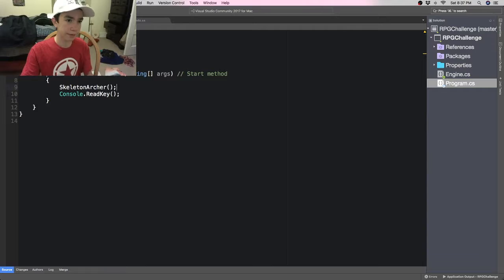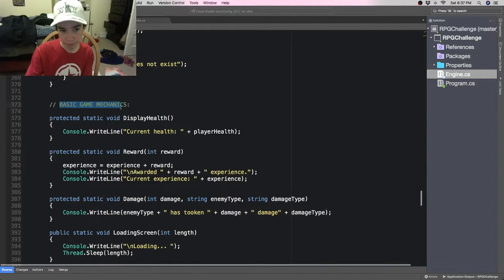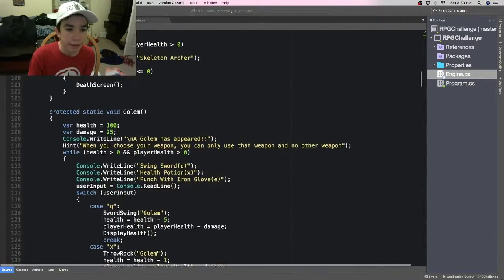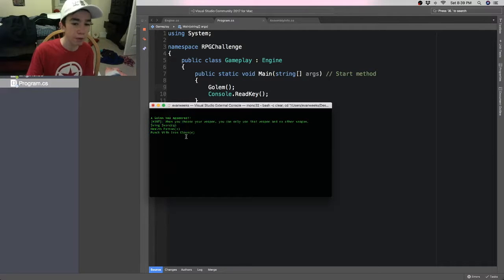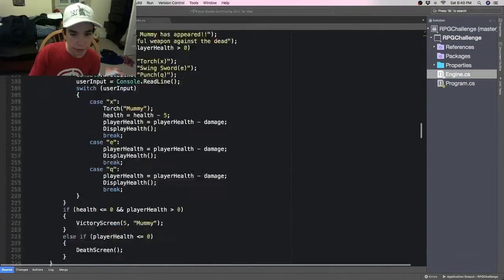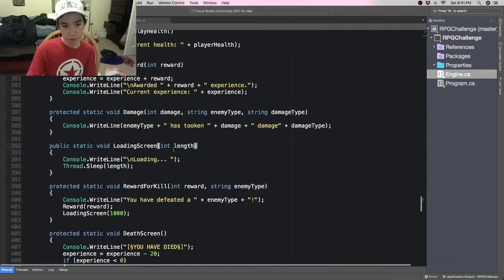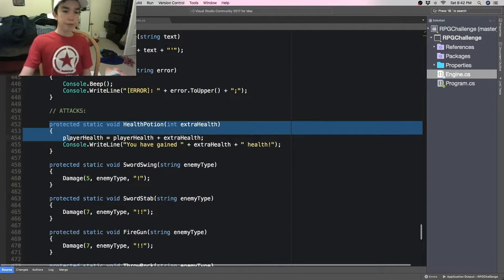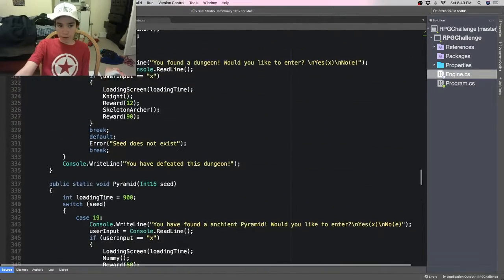RPGChallenge – Dev Log #1